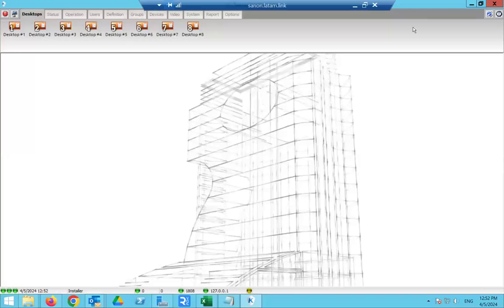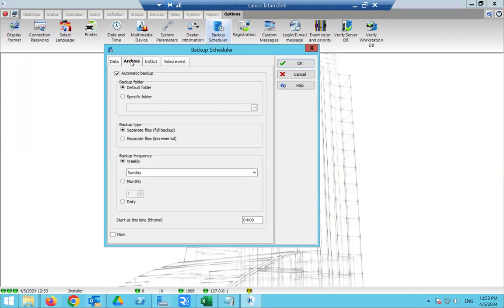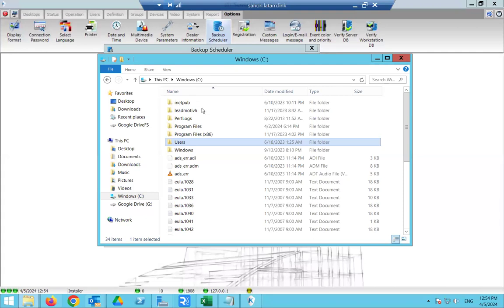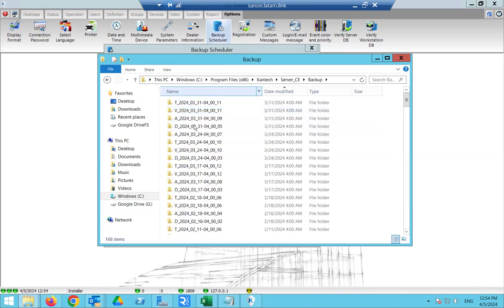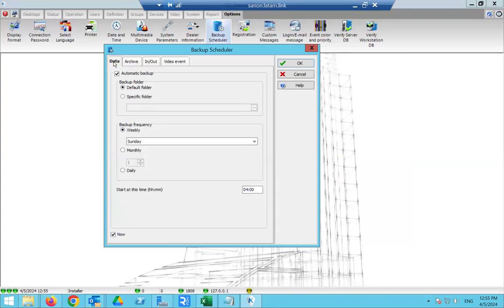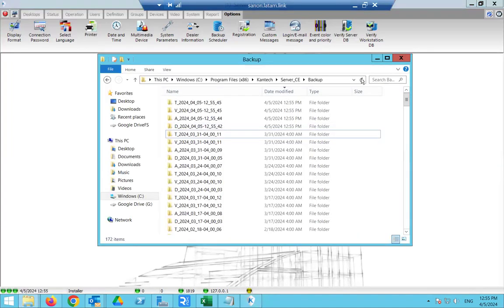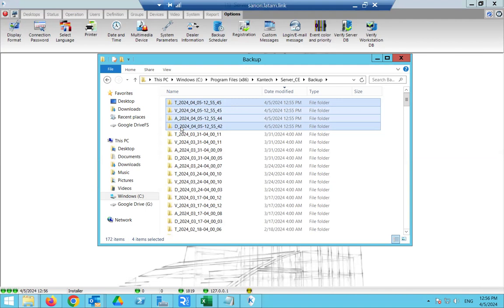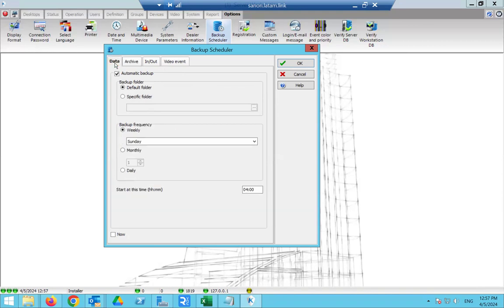Backup Scheduler.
A backup is a copy of the systems database which serves as a substitute or alternative in case the computer fails. If your system computer fails, you may restore a backup copy onto another computer (on which the EntraPass Server application has been installed) .

•Back up your files regularly, at least once a week or more if many modifications were made to the database.•We recommend that you make two backups of all your database files. To be especially safe, keep them in separate locations.

To backup your files, you can use any of the following options:
◦Menus of the Server/ Backup Tab
◦Backup Scheduler to apply automatic schedules